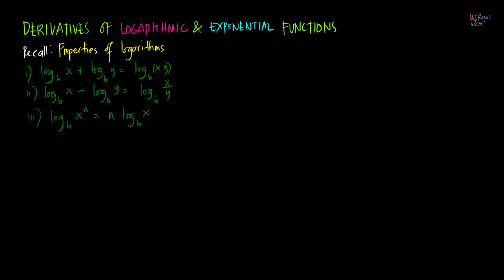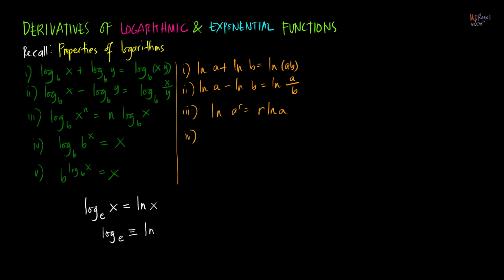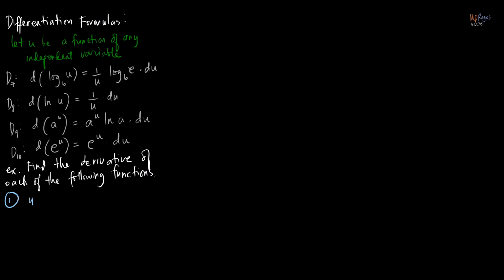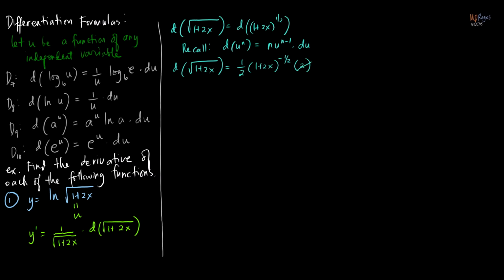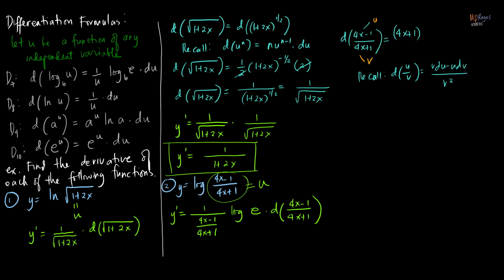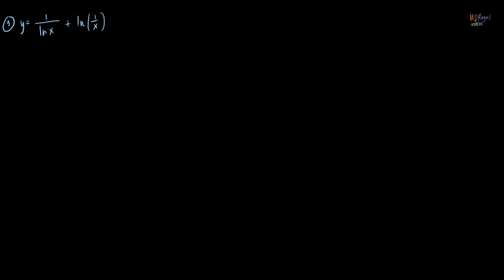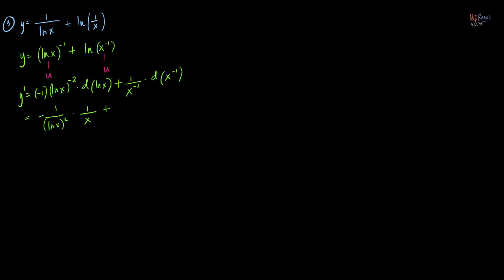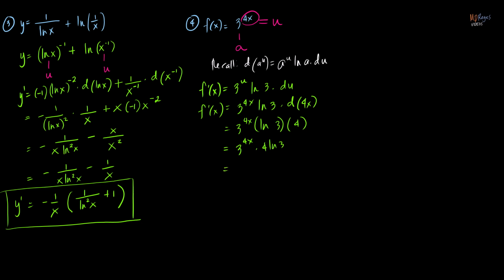Differentiation of logarithmic and exponential functions